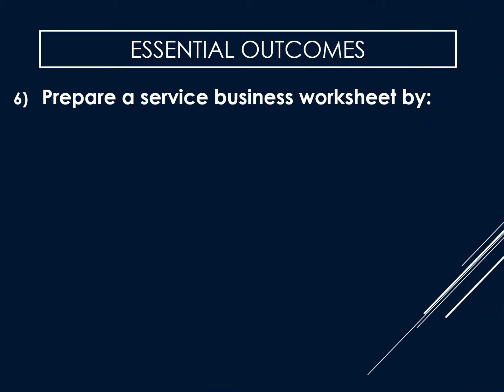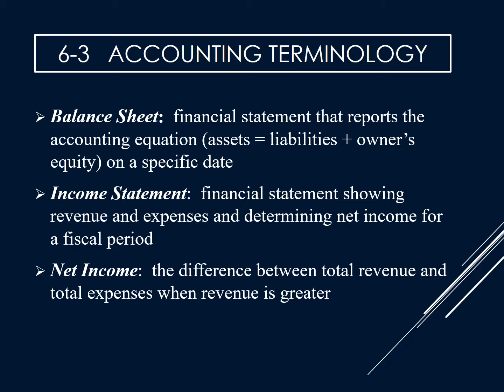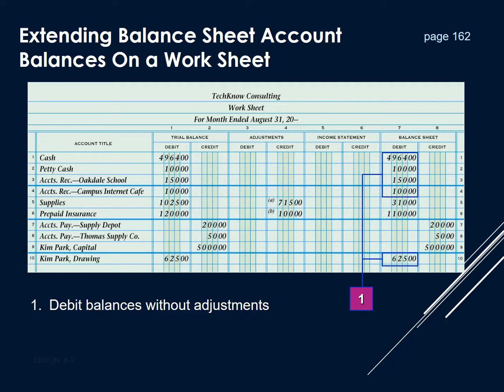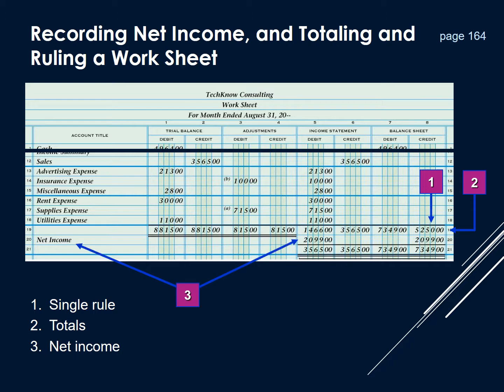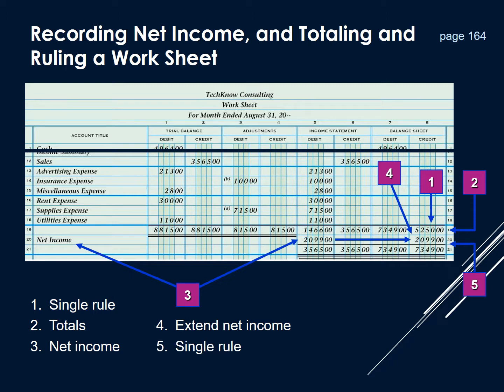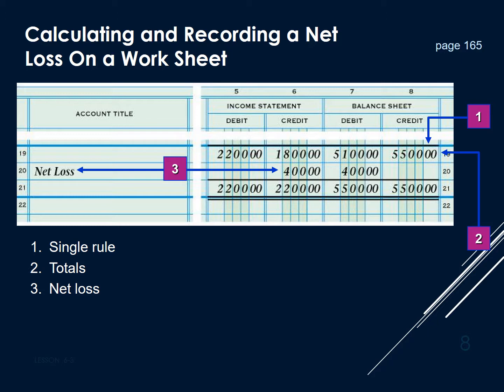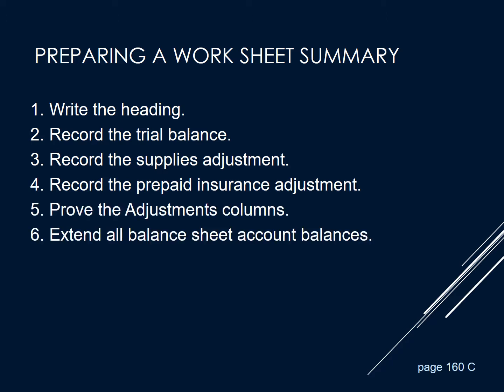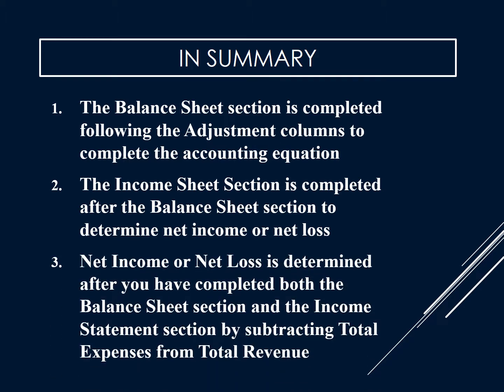A1 Chapter 6 PowerPoint Part 3